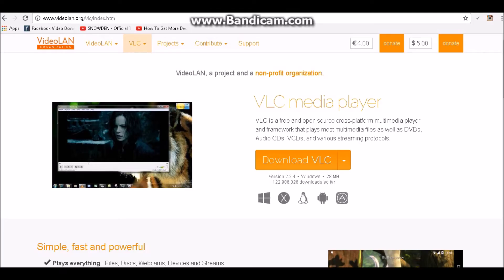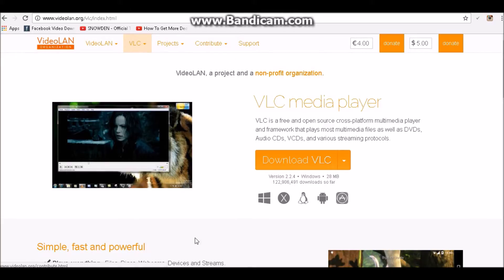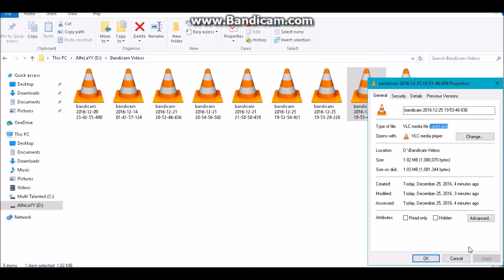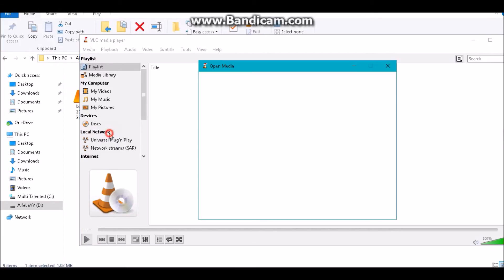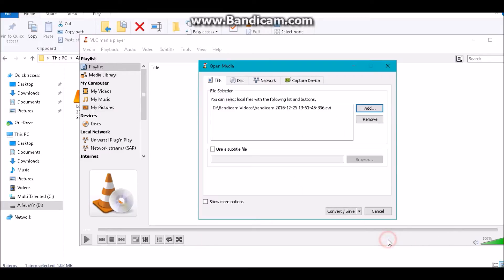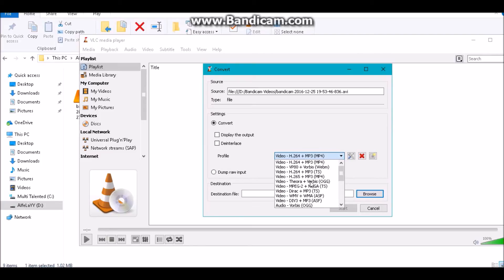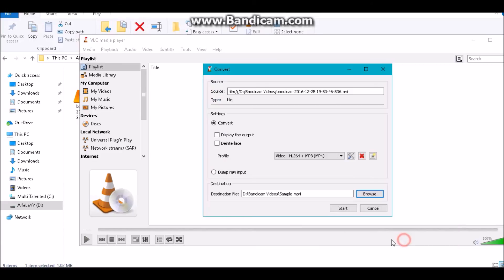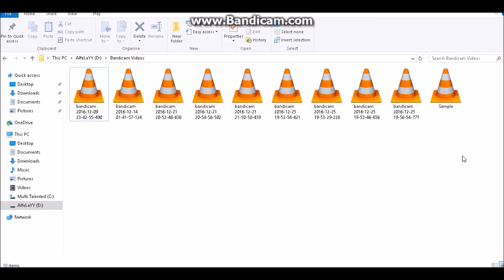Convert Format Of Audio Or Video Files By Using VLC Media Player 100% Working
I'm Gonna Reach 100 Subscribers SOON..!! Thanks Guys for your support. It was not possible without you guys, you are amazing..!!

I will be selecting three guys to get a shoutout in my video.

PREVIOUS VIDEOS

How to Convert USB Device Or PenDrive Into Your RAM | Speed Up Your PC and Build a Gaming PC :-

Unboxing The New DZ09 SmartWatch Model 2017, Substitute For Apple Or Samsung?, Samsung Gear 2 Clone :-

How To make Homemade Stylus | Touch pen for your tablet or your mobile | Android or IOS :-

How to Hack Wifi Password 100% WORKING with PROOF 2016 Most Easy Method/ Best Method with PROOF :-

Stylus, Leo Messi, Neymar Junior, Ronaldo, Funny, fail army ary films pakistan india america donald trump hillary clinton harambe who are you voting for president I will tell you, pewdiepie dude perfect, Samsung S pen, Note 7, Iphone Apple Pen. Pen pineapple apple pen, PPAP, Pika taro, Chai Wala, Arshad Khan Apple Watch Ae dil hai mushkil pewdiepie nigahiga chad jackseptic eye Lego Elections 2016 PIA Junaid Jamshed RIP PewDiePie Vevo Songs Are Popular but this one is from ncs Ruby Play Button Gold Play Button Silver Play Button HBL MELTING CHALLENGE Yoututbe Rewind xmas 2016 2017